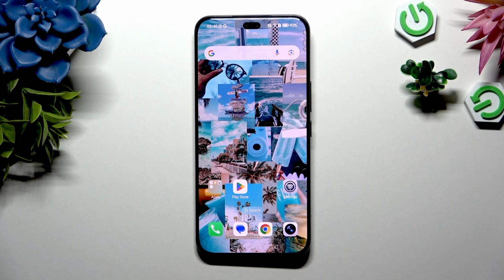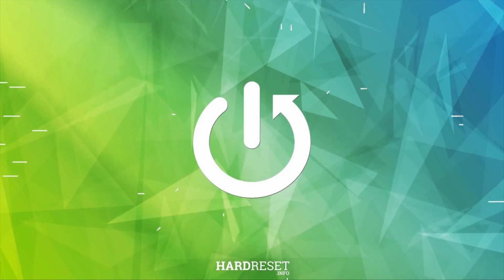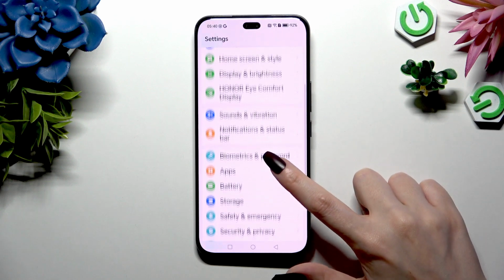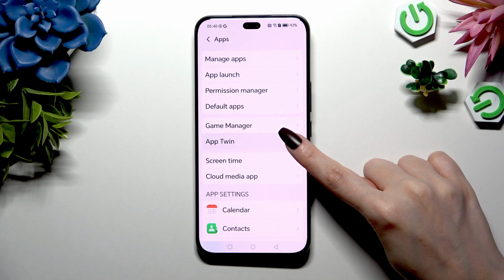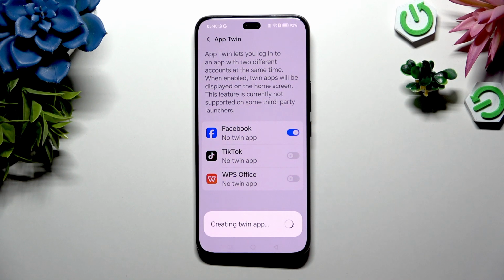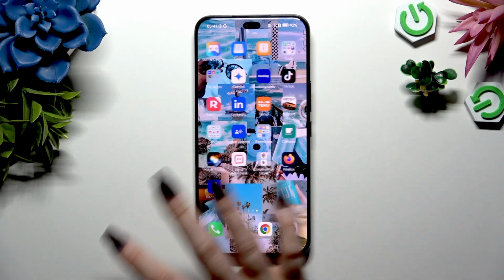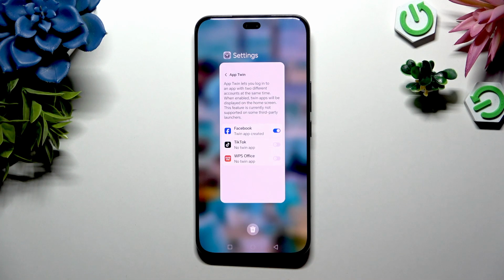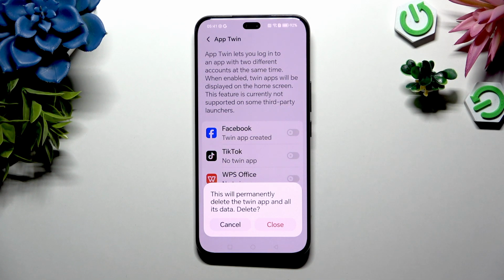HONOR Power – How to Clone Apps with App Twin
Want to use two accounts for the same app on your HONOR Power smartphone? In this video, we show you how to easily clone apps using the built-in App Twin feature on HONOR Power. You’ll learn step-by-step how to access your device settings, find the app cloning option, and enable or disable cloned apps whenever you need. This method is perfect for managing multiple social media or messaging accounts on one device. Follow along to make the most of your HONOR Power and enjoy the convenience of running two instances of your favorite apps.

How to clone apps on HONOR Power using App Twin?
How to enable or disable app cloning on HONOR Power?
Where is the App Twin feature in HONOR Power settings?

0:00 Introduction
0:07 Open HONOR Power settings
0:15 Navigate to Apps section
0:22 Select App Twin option
0:32 Enable app cloning for chosen app
0:36 Check cloned app on home screen
0:44 How to remove cloned app
0:53 Confirm removal of app clone
1:00 Outro